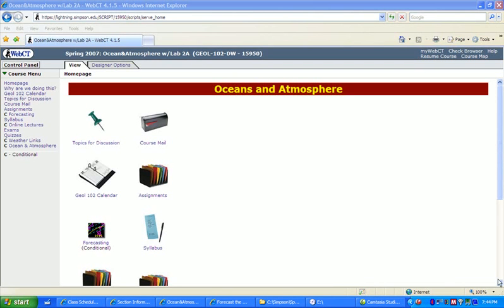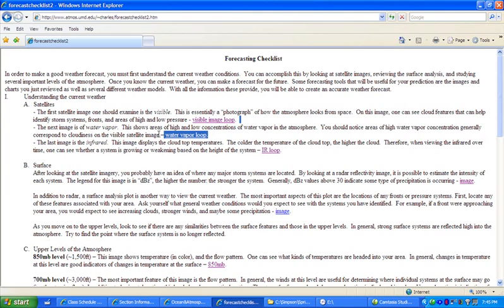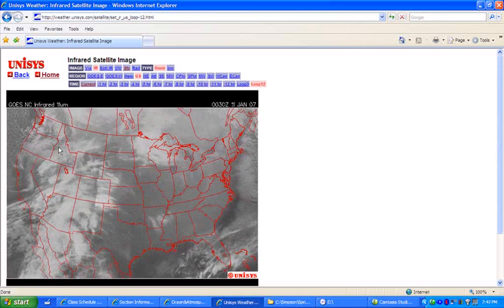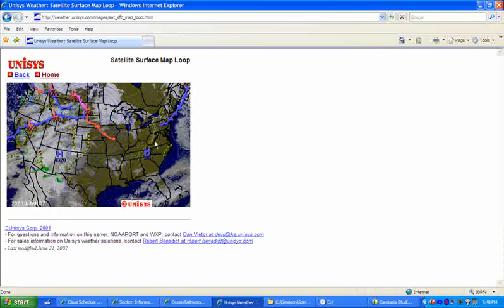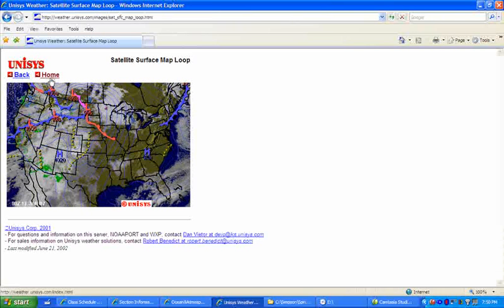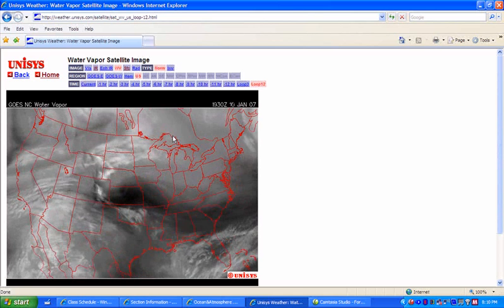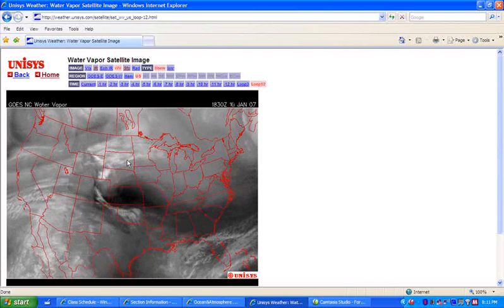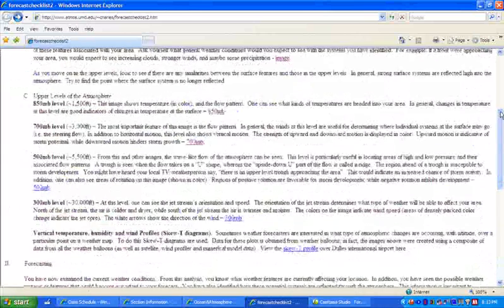Forecasting Satellite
Description